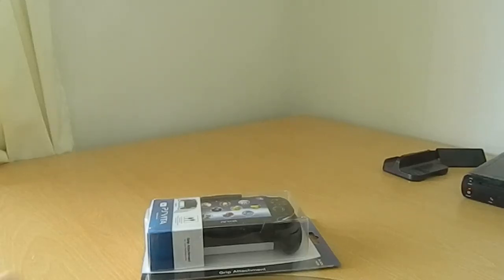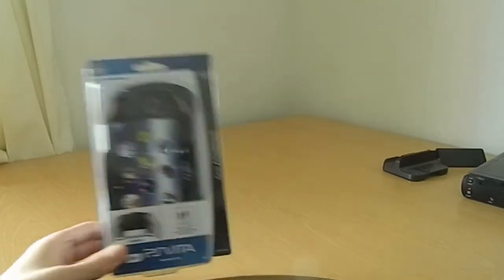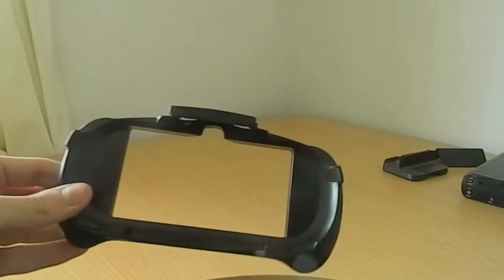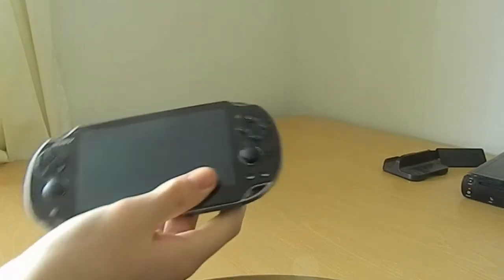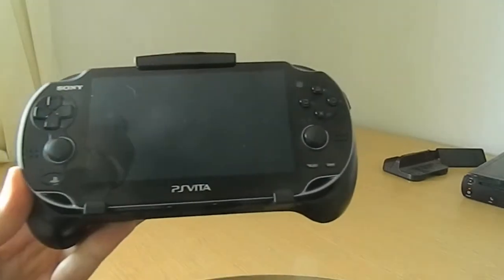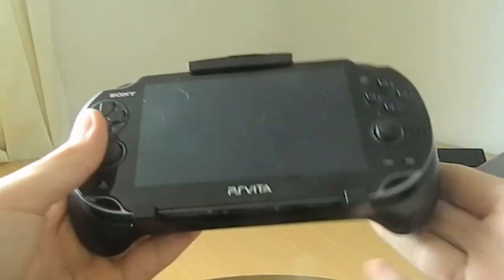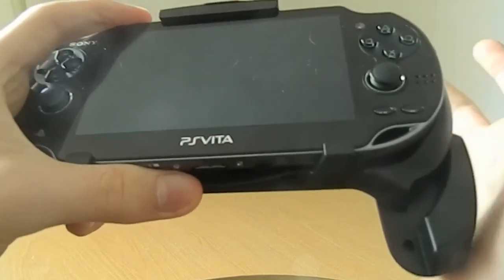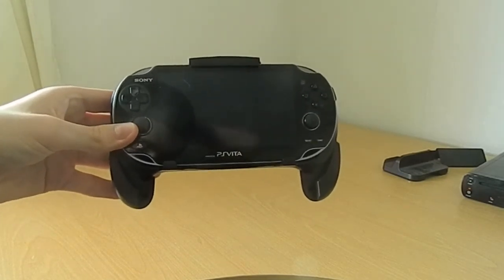Hori Officially Licensed Grip Attachment For PS Vita Unboxing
I unbx the Hori Officially Licensed Grip Attachment for ps vita